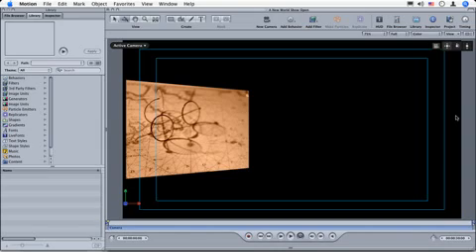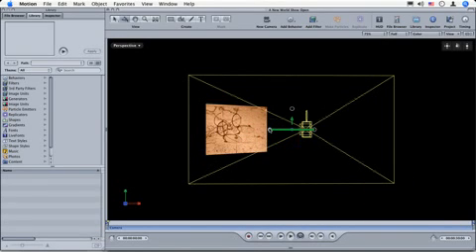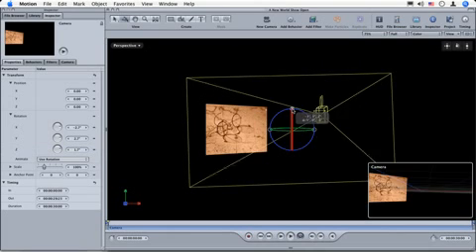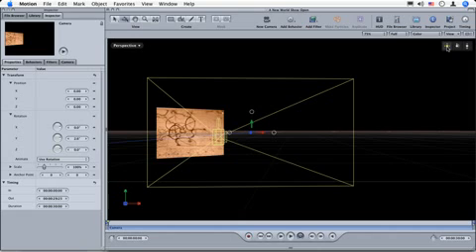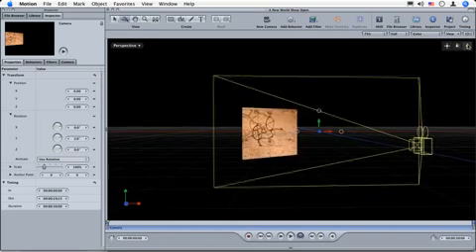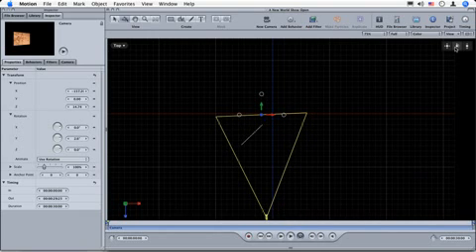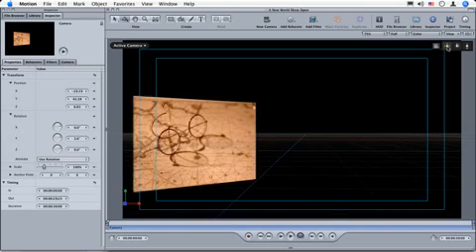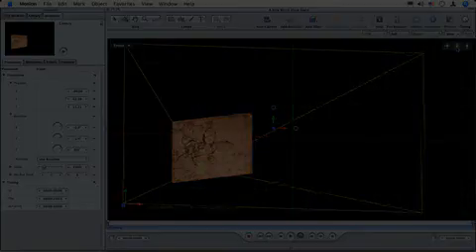ZIO Pro: Apple Motion 3 training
Get Free Photoshop DVD Training and a Chance to Win a Complete Creative Editing Workstation.

Enter to Win a Complete Creative Editing Workstation (Adobe CS4 Production Premium, Canon XH A1s HD Camera and HP Personal Computer).  US residents will also receive Free Photoshop DVD training when they register.

With Apple's new Motion 3, creating professional motion graphics has never been easier. New features such as point tracking setup and four corner match moves are tools that make highend animation simple. The extension of 2D tools already used in 3D space allows for the simpler creation of motion graphics using such camera behaviors as dolly, truck, and orbit to move scene-to-scene or layer-to-layer. With the ability to import to FCP, you can send clips from Final Cut Pro to Motion for advanced image processing or to layer motion graphics with no worries of losing information.